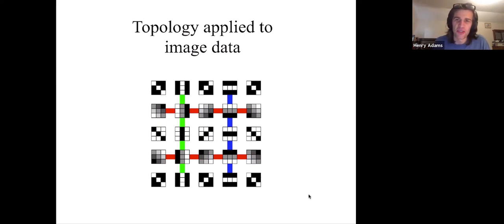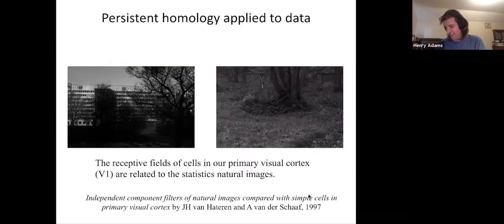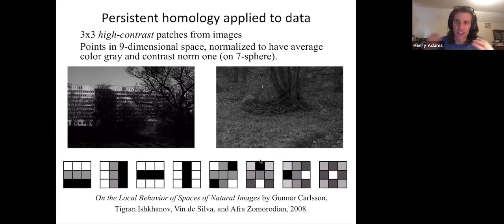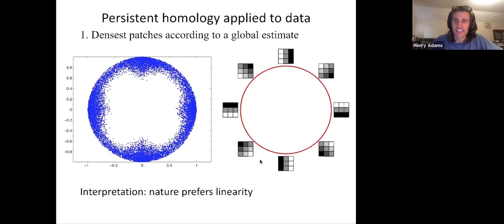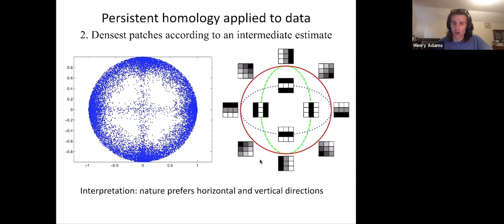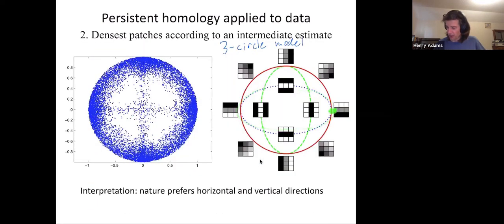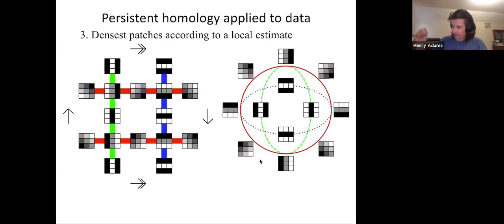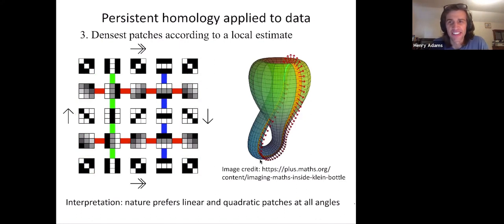Applied topology 9: Spaces of 3x3 natural image patches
Abstract: We give a visual introduction to the paper "On the Local Behavior of Spaces of Natural Images" by Gunnar Carlsson, Tigran Ishkhanov, Vin de Silva, and Afra Zomorodian Using persistent homology, this paper shows how the space of 3x3 pixel patches from black and white images can be well-modeled by a primary circle of linear gradients, a 3-circle model also containing quadratic gradients in the preferred horizontal and vertical directions, and finally a Klein bottle model containing linear and quadratic patches at all angles.